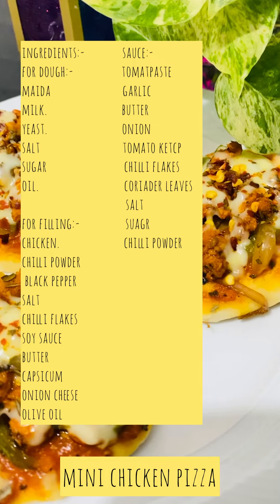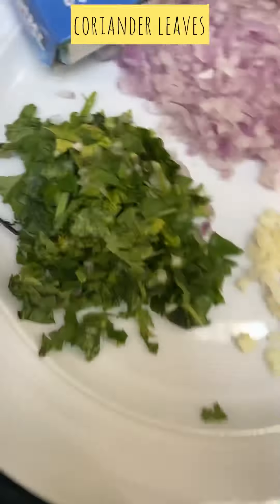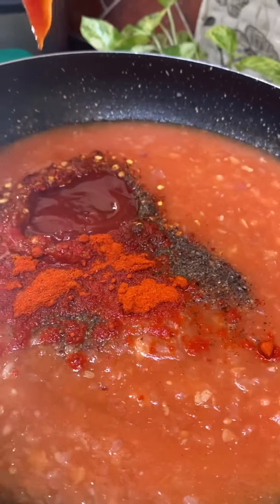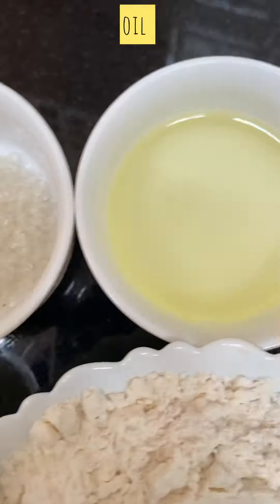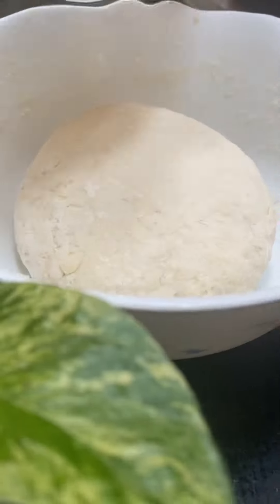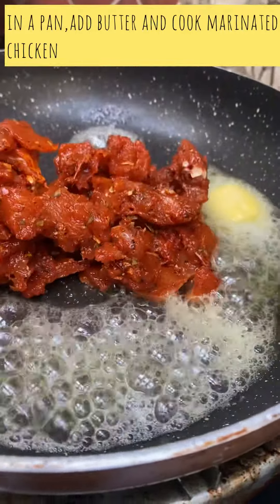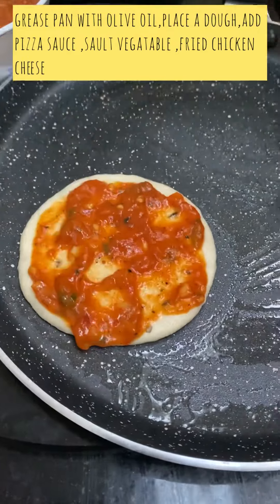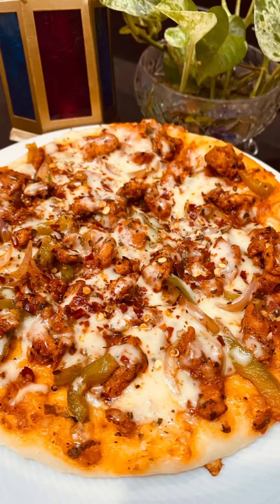pizza without oven | mini pizza | chicken pizza | 🌙RAMADAN | chicken pizza recipe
mini chicken pizza

ingredients:-

pizza sauce :-
tomato paste
butter
onion
garlic
sugar
salt
chilli powder
chilli flakes
oregano
tomato ketchup

for dough:-
maida
sugar
salt
yeast
milk

for filling:-
chicken
capsicum
onion
cheese